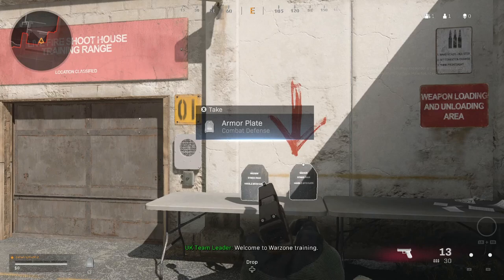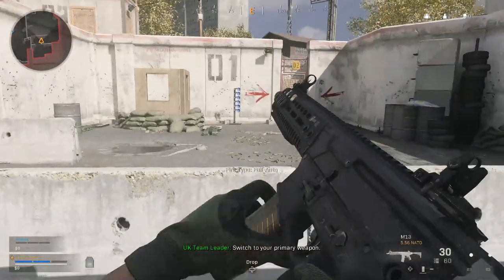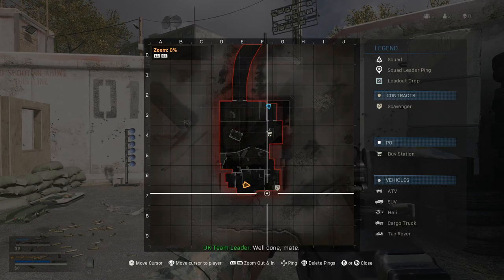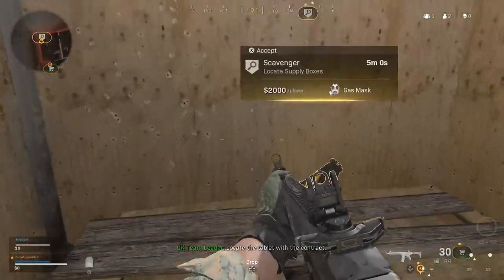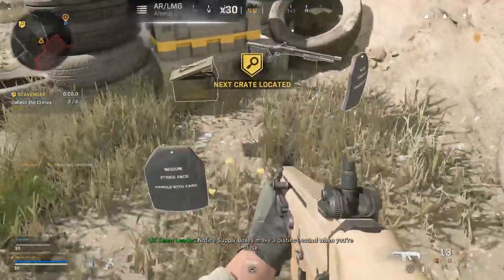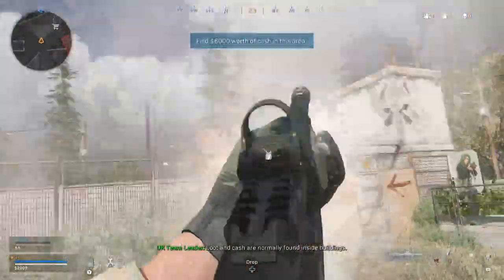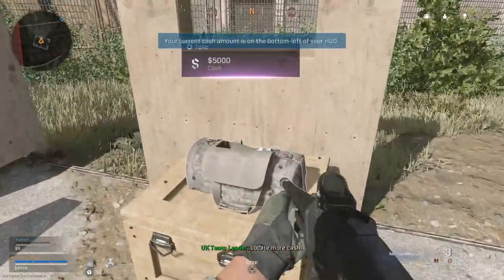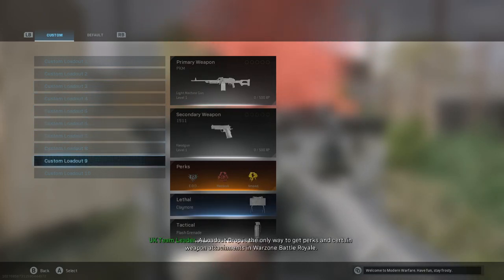Stuck in the Air? - COD Warzone - First time in 5 years!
A little different today. I haven't touched any Call of Duty games for at least 5 years.
So let's just dive in to the newly released Warzone

Since I'm so slow to react. We're gonna run the training scenario here quick before we dive into a live match.

Should I add this to the regular rotation on the channel? I'd prefer not to be restricted to simulation games.